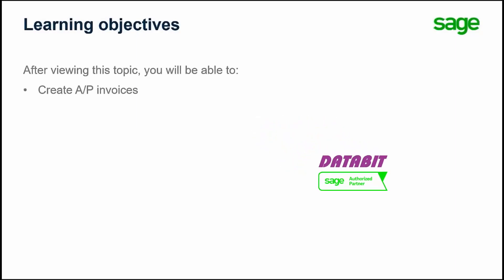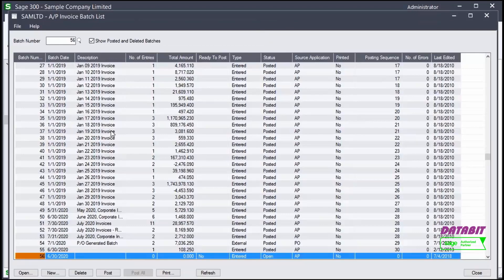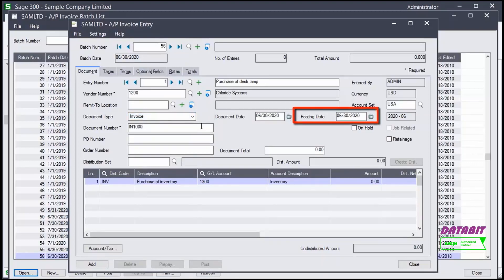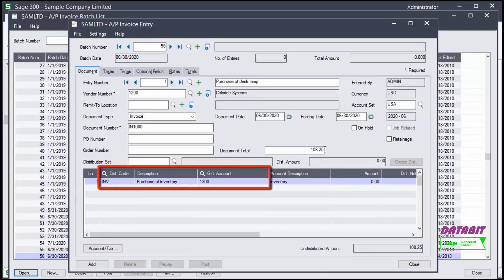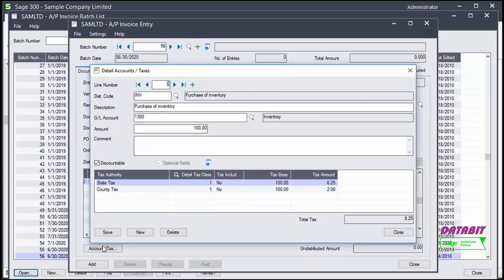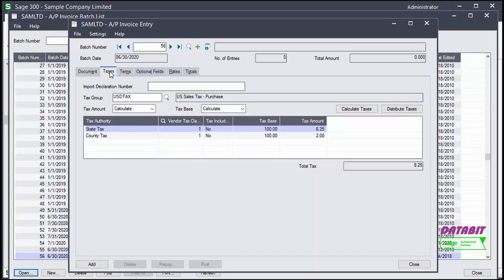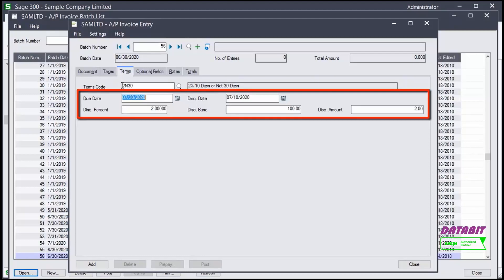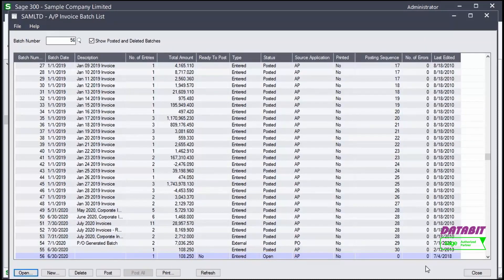Sage 300 Accounts Payable Invoices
A quick preview on entering Sage 300 AP Invoice.